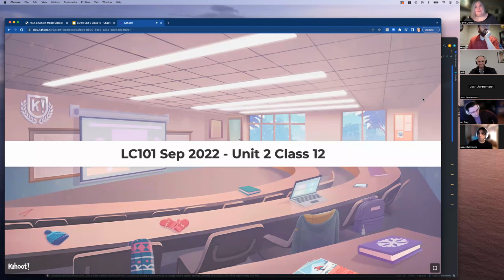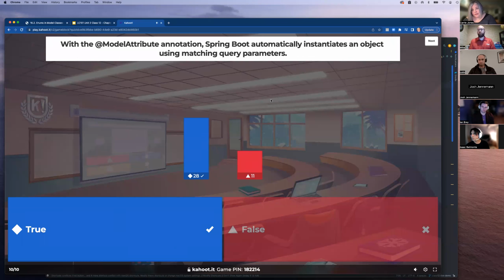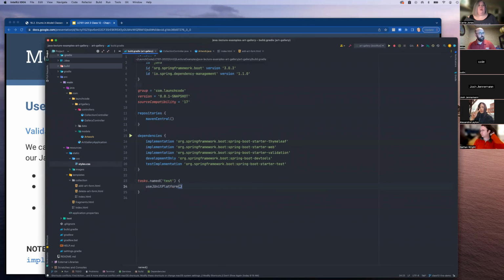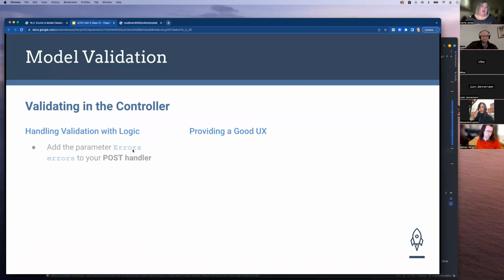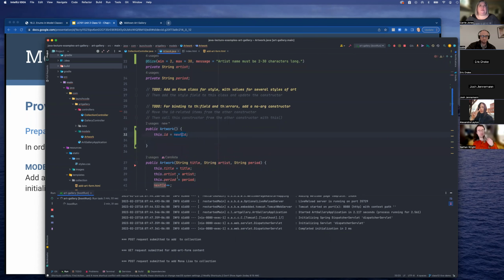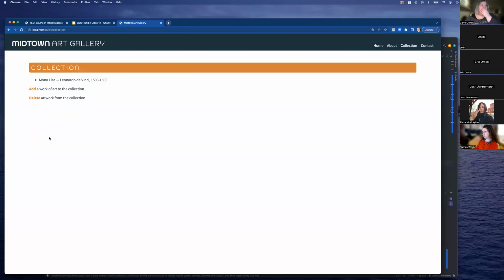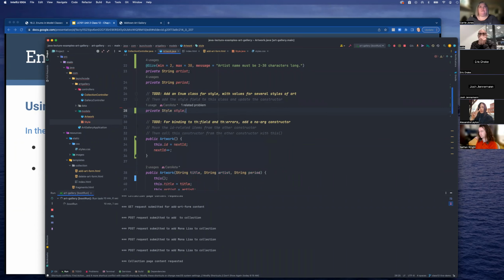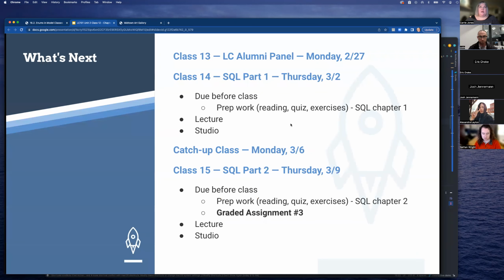LC101 Unit 2 Class 12 Lecture - Chapters 15-16: Model Validation & Enumeration Types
Recorded 2/23/23